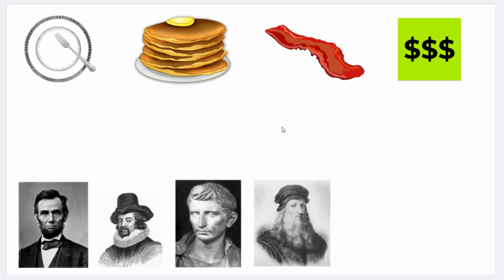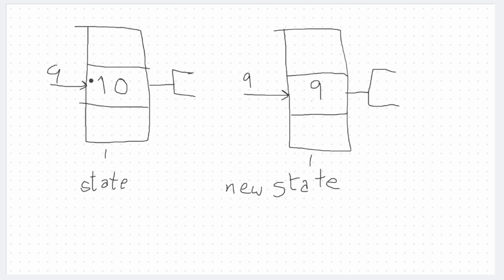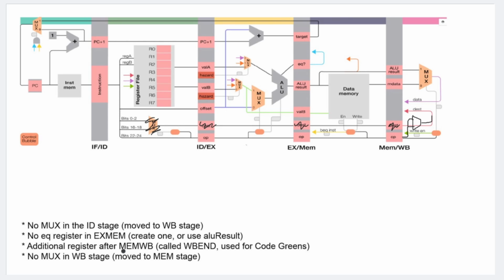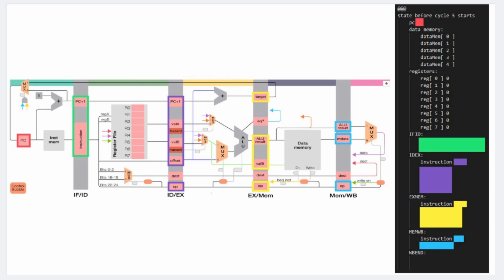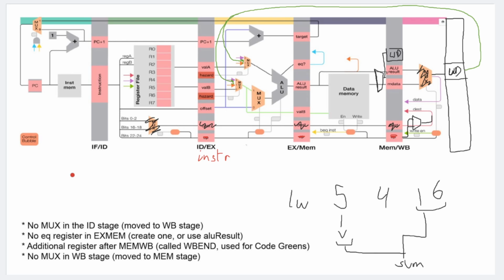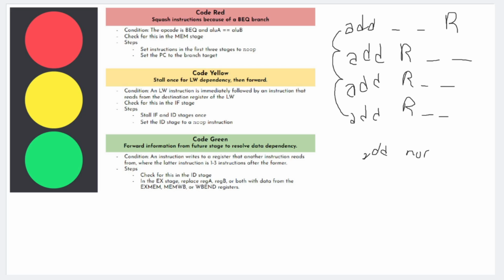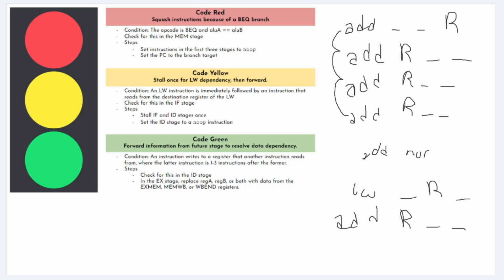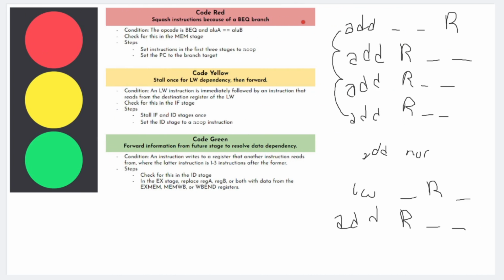EECS 370 Project 3 Early Bird Study Session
0:00 Theoretical Pipelining Example
3:10 States in P3
6:47 Simulator vs Project Pipeline (and questions)
10:27 Debugging with the Simulator
18:13 Hazards!!!